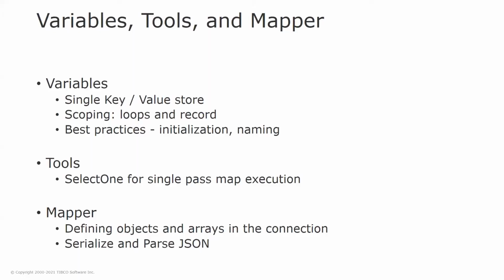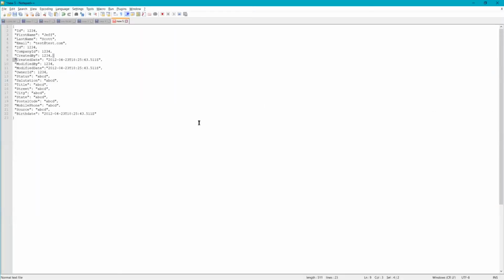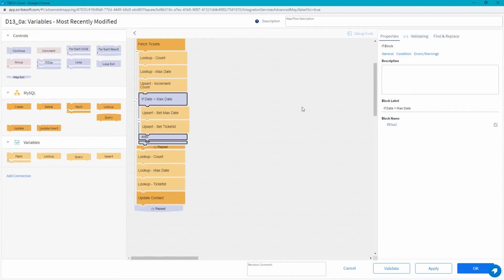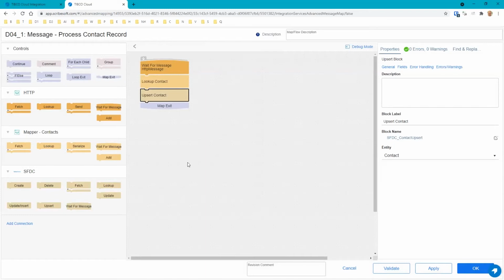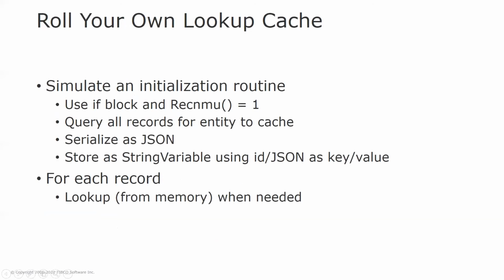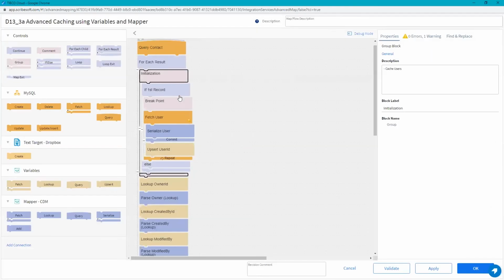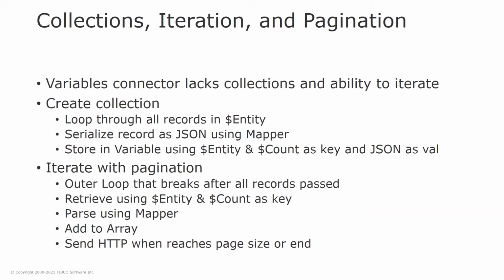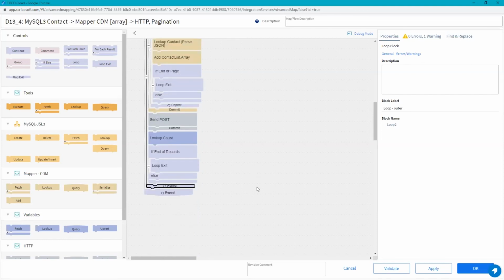Dr. Integration - Advanced Caching and Performance in TCI Connect | TIBCO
In this session we'll review design patterns useful for caching and improving performance. Learn about: rolling your own cache using the Variables connector, storing and retrieving records with the Mapper connector, and how to create a collection that you can iterate over. We'll walk through several use cases and show some tips and tricks you can use to improve all your integrations designs.